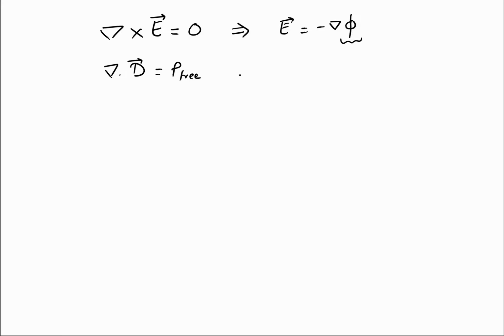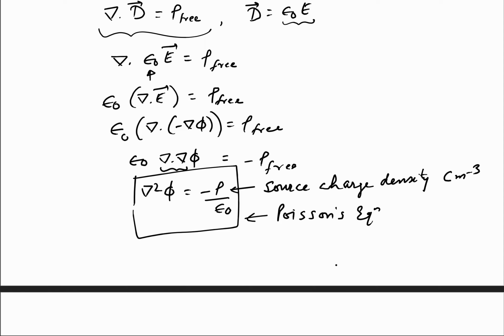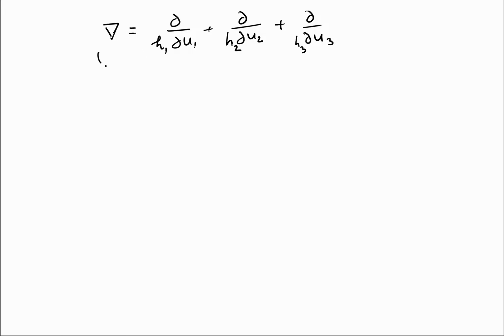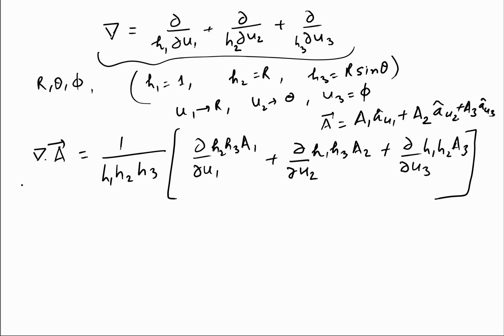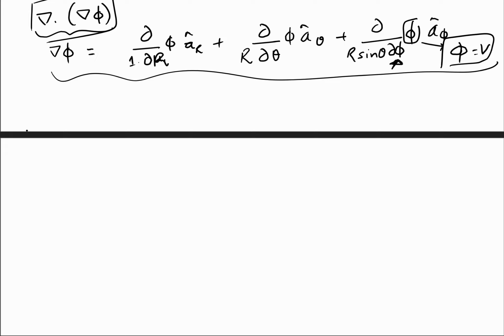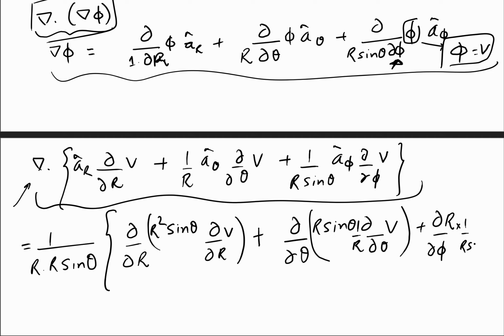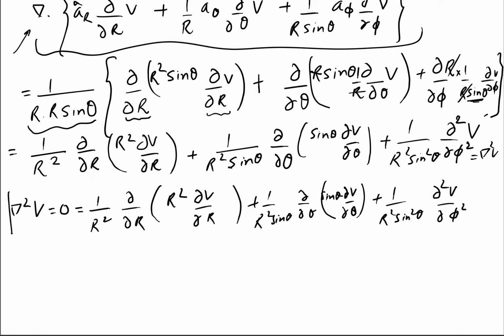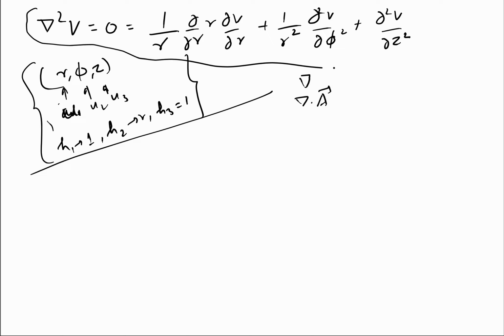38. Poisson and Laplace Equation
1. Laplace and Poisson's equations have been derived for electrostatics.
2. These equations have been derived in cartesian and spherical coordinate systems.